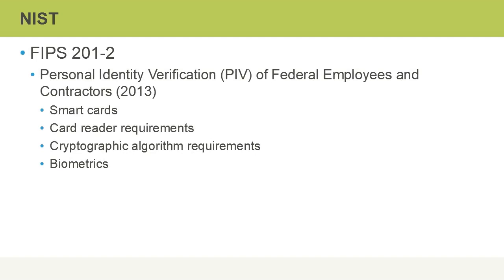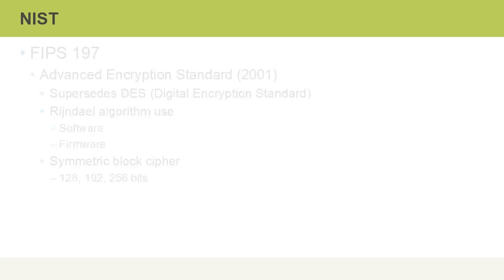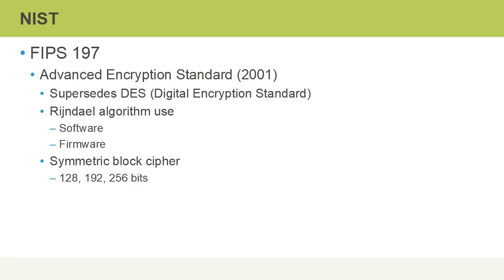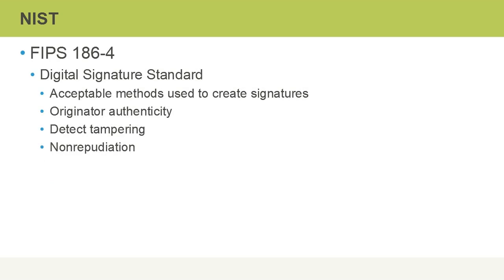NIST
In this session we will discuss about NIST.